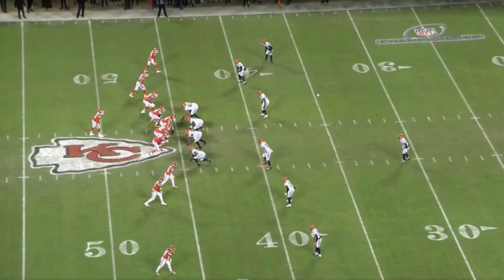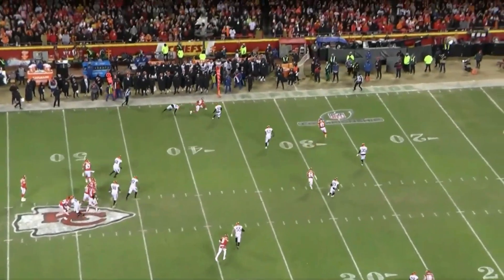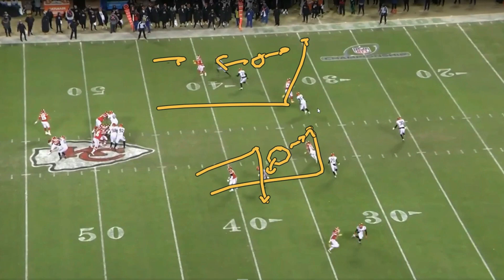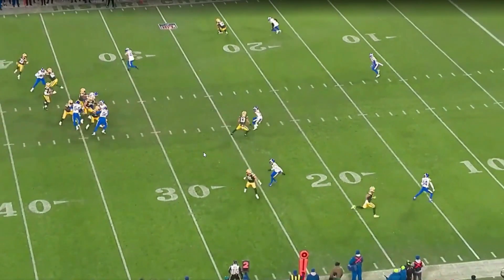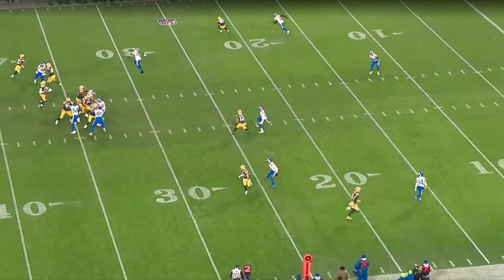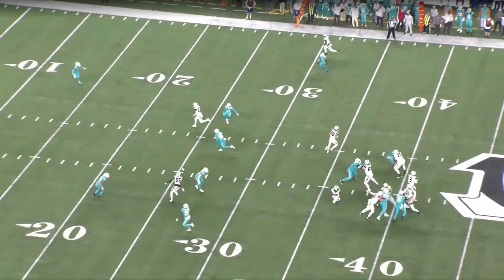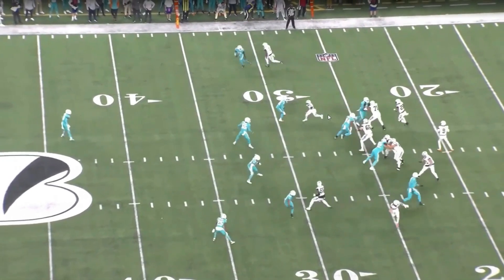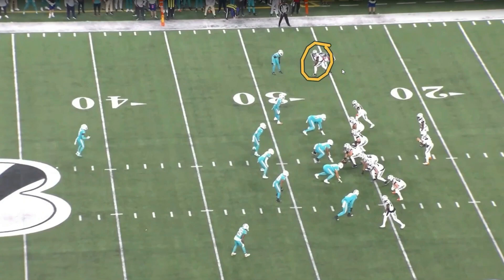How To Read The Defense in American Football | Identifying Blitzes & Coverages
Discover techniques for identifying blitz packages and defensive coverage schemes. This resource covers pre-snap clues such as linebacker positioning, cornerback leverage, and safeties’ depth, as well as how to react to blitzes in real time. Perfect for quarterbacks looking to call audibles, running backs needing to block, and wide receivers adjusting routes.

Quarterback is the most interesting (and in my opinion, the most difficult) position in sports. But some of what goes on may be a mystery if you have never studied the game before, so this video breaks down the thought process that QBs go through while they are making their reads. If you’re a QB or QB coach, you’ll love this deep dive into their decision making process. If you just love playing madden, thinking like this will make you 1000x better. Enjoy!

If you like this type of content, you'll love my 21 Day OC course. Click the link below for that...

If you want to know THE ONLY 10 PLAYS YOU NEED in your offense, watch for FREE here!

Grab your eBook step-by-step guide (and a ton of secret bonuses) to creating your offensive playbook here!

Watch, learn, and improve your Football IQ!

COURSE CHAPTERS
Introduction: (0:00)
Isolation Reads: (0:50)
Pure Progressions: (4:08)
Combination Type Of Read: (7:32)
Gifts: (10:32)
Appreciate The Craft!: (12:13)